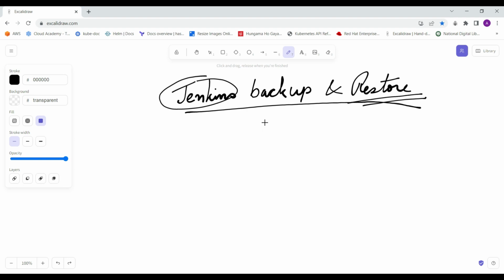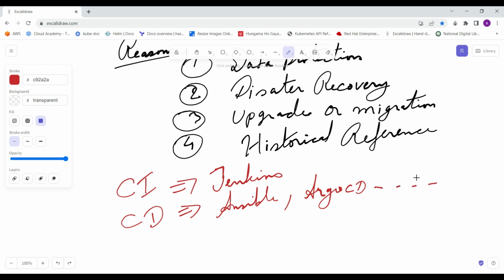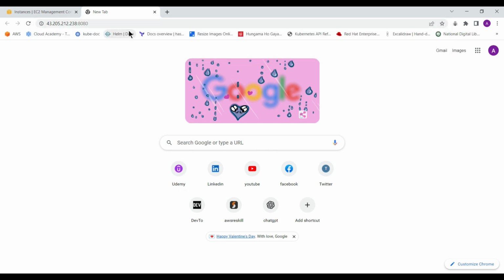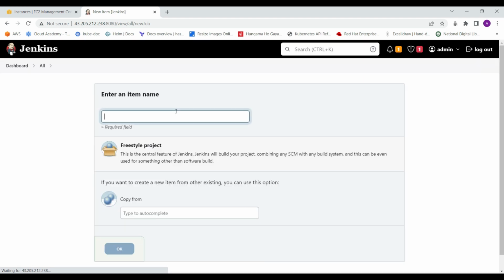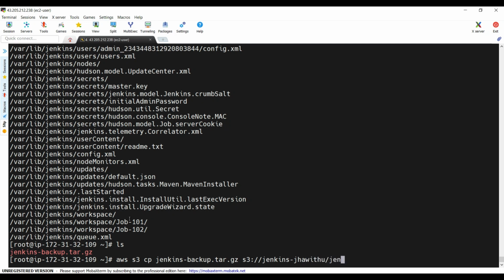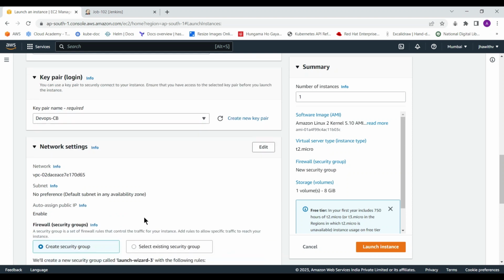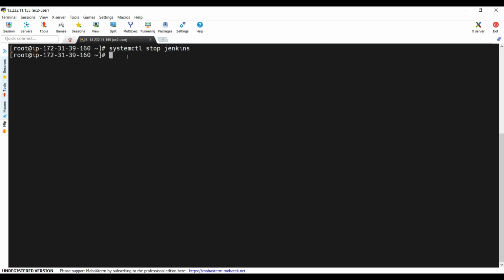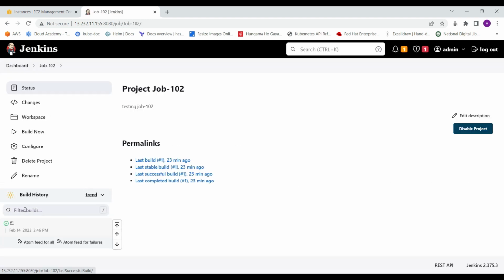Jenkins - Backup and Restore Jenkins Server with step by step instructions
Taking a backup of a Jenkins server is important for several reasons:

Data protection: A backup of the Jenkins server can protect against data loss in case of hardware failures, software errors, or other types of incidents.

Disaster recovery: If the Jenkins server is lost or damaged, a backup can be used to quickly restore the server and resume operations.

Upgrade or migration: If you need to upgrade or migrate the Jenkins server to a different environment, having a backup can make the process easier and reduce downtime.

Historical reference: Keeping a backup of the Jenkins server can provide a historical reference for changes made to the server over time. This can be useful for troubleshooting and auditing purposes.

Therefore, regularly taking a backup of the Jenkins server is a critical aspect of maintaining the stability and reliability of the system.